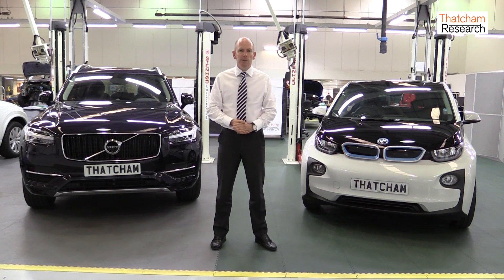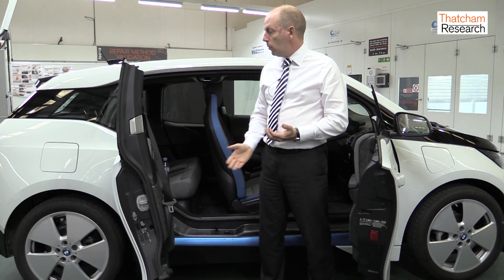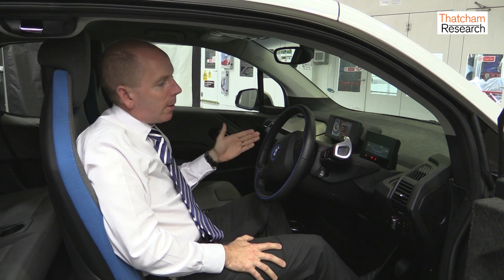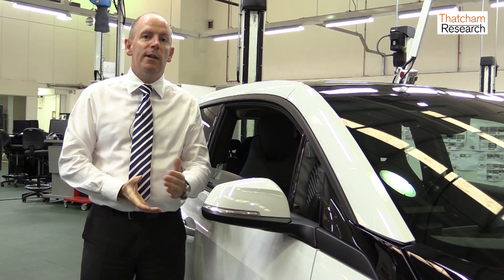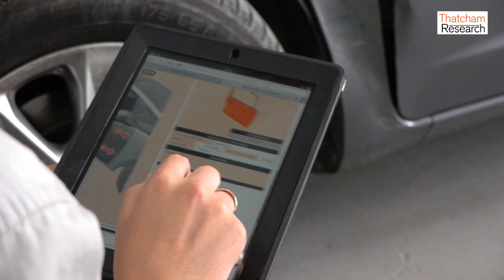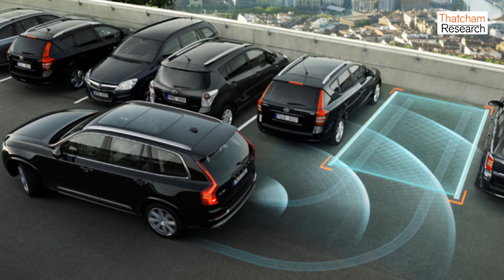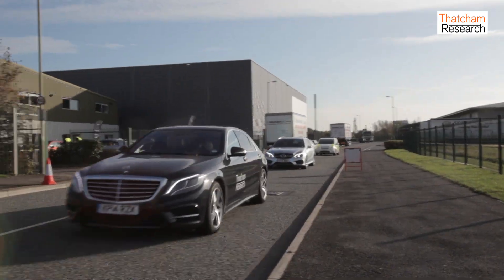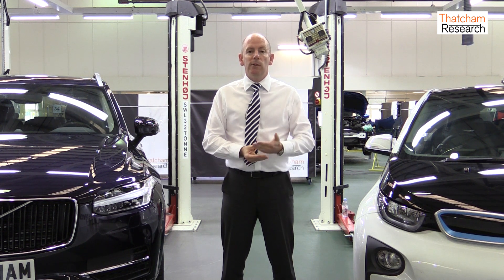Bodyshop of the Future THATCHAM RESEARCH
Future technologies presented by Andrew Hooker